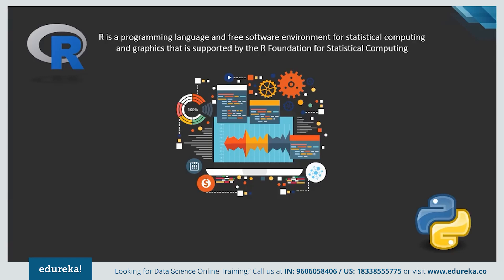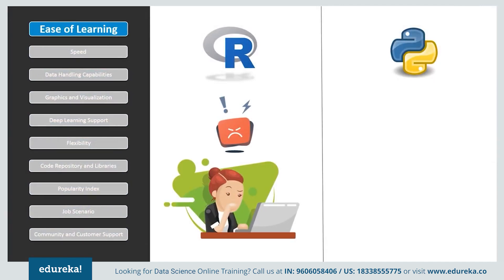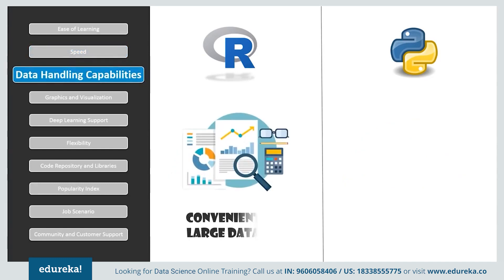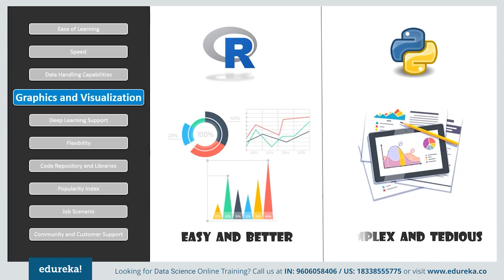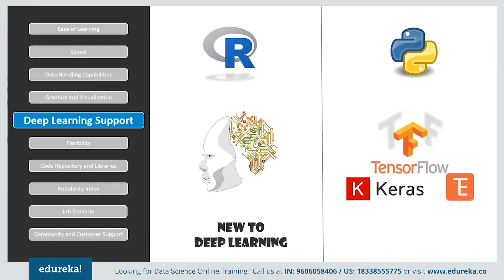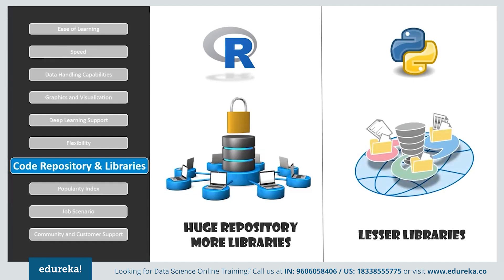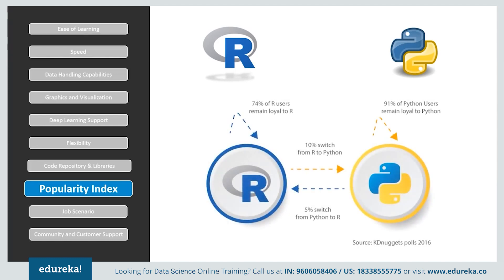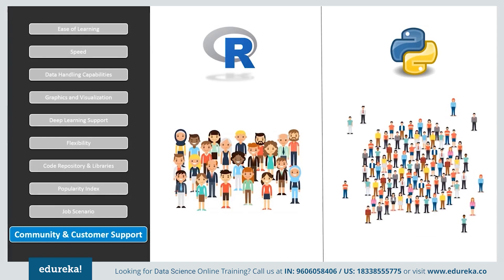R vs Python | Best Programming Language for Data Science and Analysis | Edureka Rewind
This Edureka video on R vs Python provides you with a short and crisp description of the top two languages used in Data Science and Data Analytics i.e. Python and R (Blog You will also see the head-to-head comparison between the two on various parameters and learn why one is preferred over the other in certain aspects.